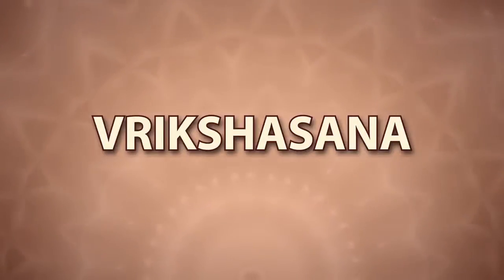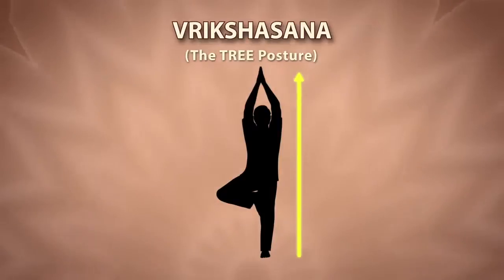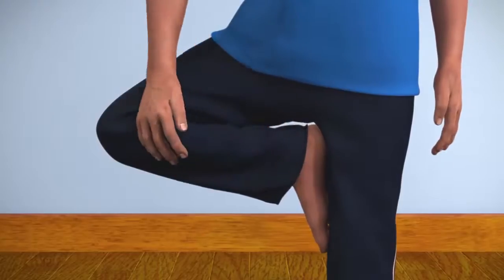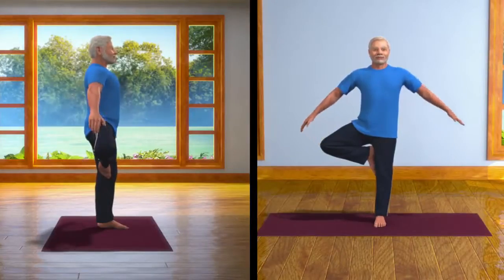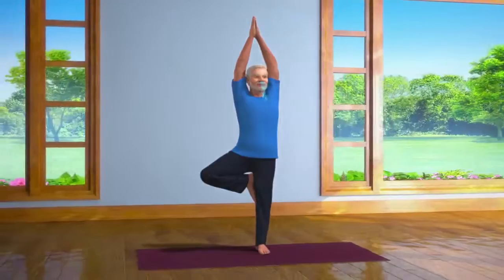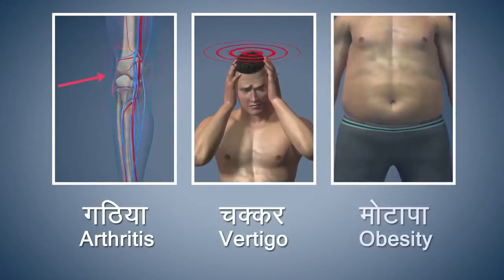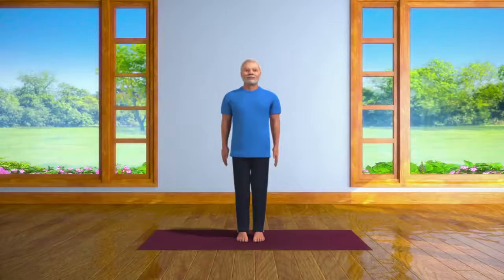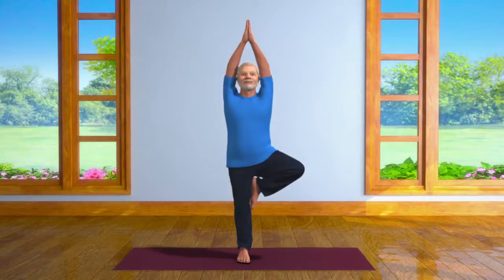Yoga With India's PM Modi :- VRIKSHASANA [ENGLISH]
In this video You Watch How to do Vrikshasana

Thanksgiving